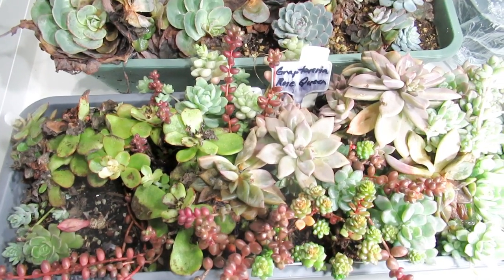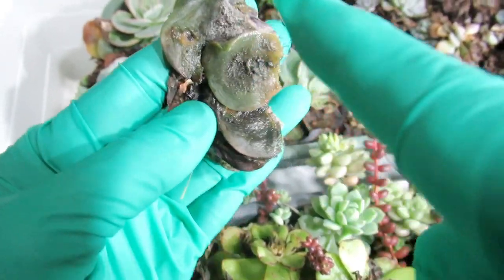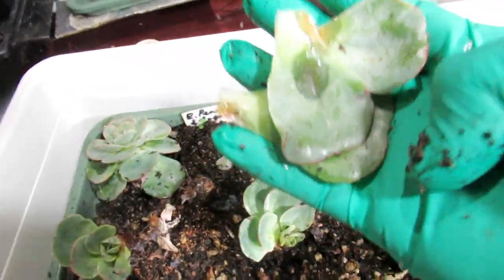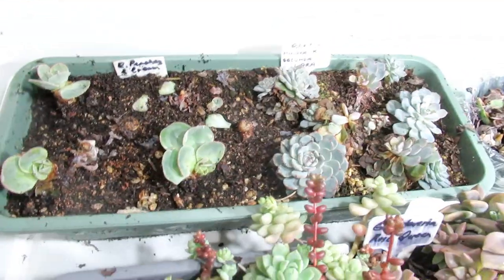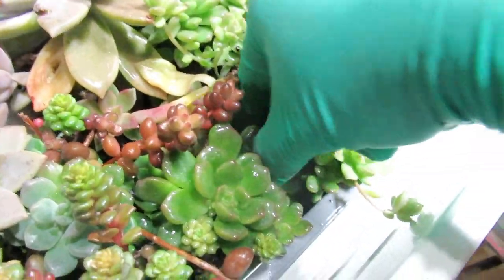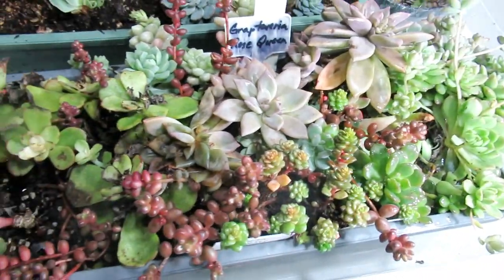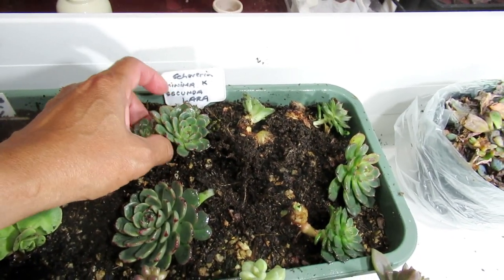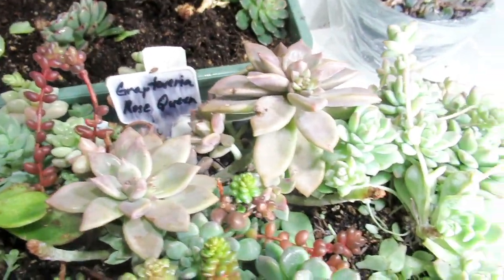How to Save & Propagate Rotting & Moldy Succulents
Root rotted succulents still has a chance to produce babies. This video will show you how to clean and remove the rotted leaves and treat the soil and also show which parts of the plants can be propagated.